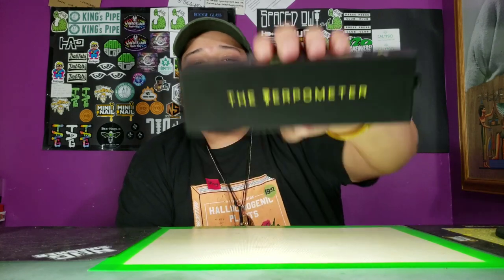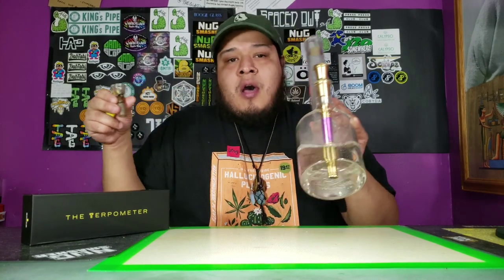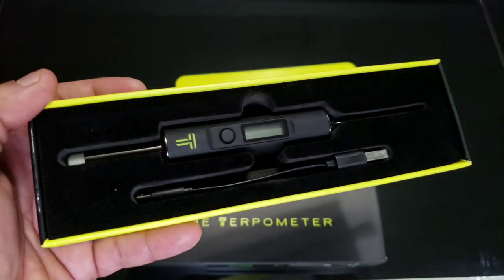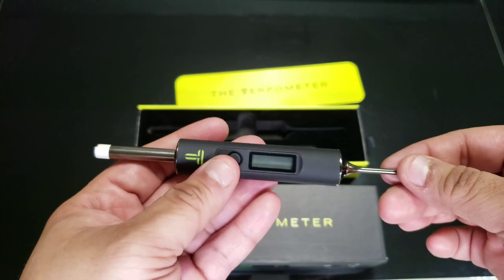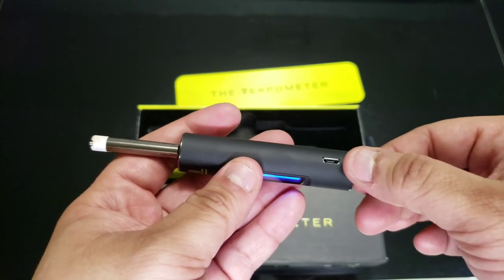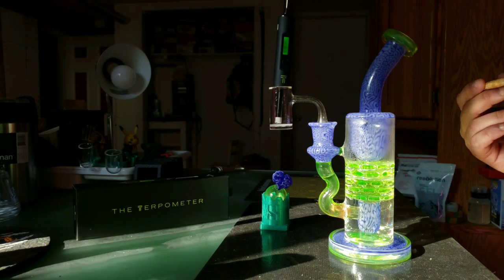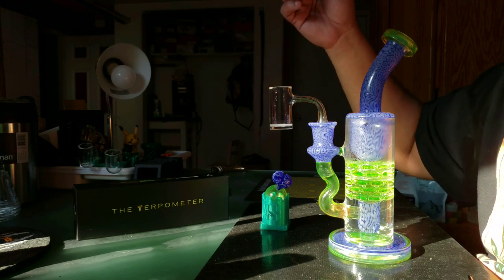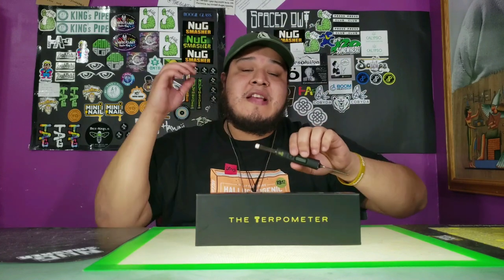NEW! THE TERPOMETER OFFiCiAL REViEW!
WASSUP WEEDTUBE
WASSUP iNDIGOS
EYEM SCOOP FROM @iiiNDIGOTV

THE 21 AND OVER CHANNEL FOR PATiENTS N ADULTS, TO SPREAD KNOWLEDGE AND MORE iMPORTANT iMAGINATION.

iN THiS ONE,
@THETERPOMETER OFFiCiAL REViEW!
THiS TERPOMETER iS THE BEES KNEES iN DABBiNG WiTH SOPHiSTiCATiON.

EYE HOPE YOU INDIGOS ENJOY THE REVIEW/SESH ViD. WE OUT HERE TO BETTER THE 🌍.

BE SURE TO CHECK EM OUT.